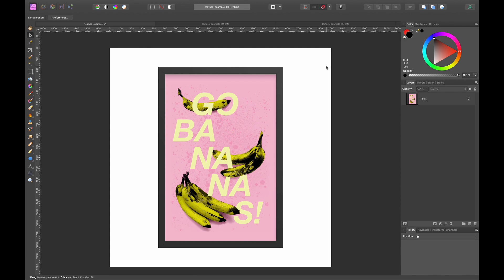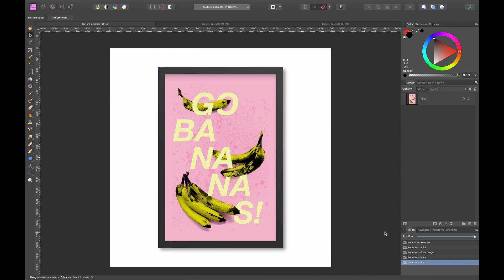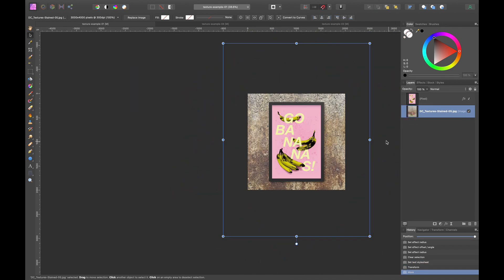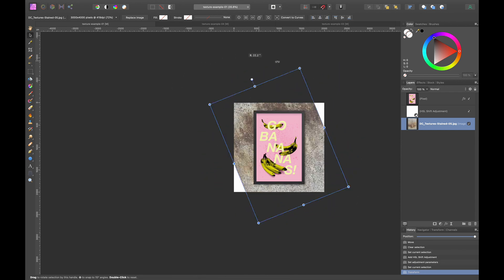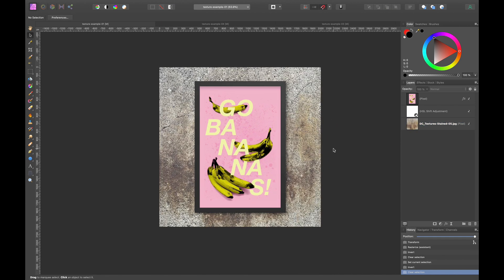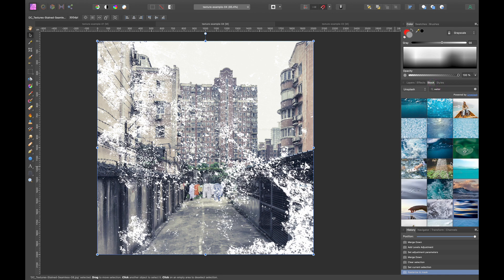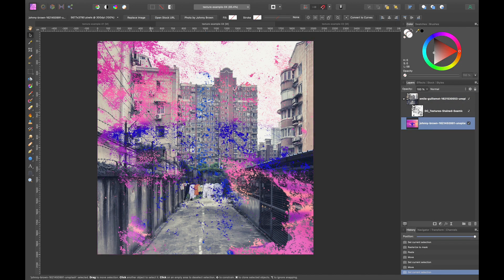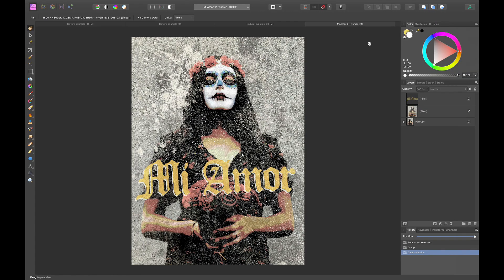Different ways to use textures in Affinity Photo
This week I launched my first photo textures collection, for use with any of your favorite art and design editing apps. A good friend was the first person to purchase and then she immediately asked me how to use them. So I made this tutorial of just a few ways you can use textures in your work. I used Affinity Photo for this tutorial, but the basic premise would be the same in Photoshop as well.

Time Stamps:
00:00 Intro
01:32 - Textures as backgrounds
03:00 - Texture masks and blending modes
06:22 - Textures with gradient maps
10:23 - Important note about which app to use

Christine S.
Catherine G.
Heather T.
David M.
Stephanie H.
Sharon M.
Kevin H.